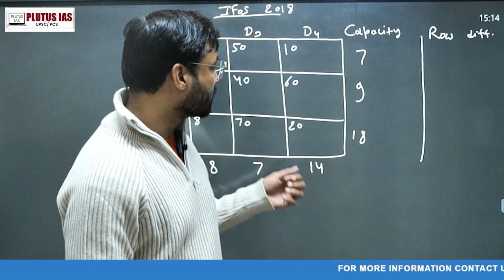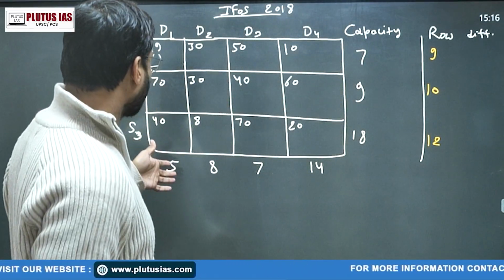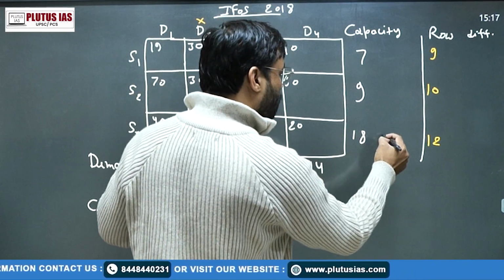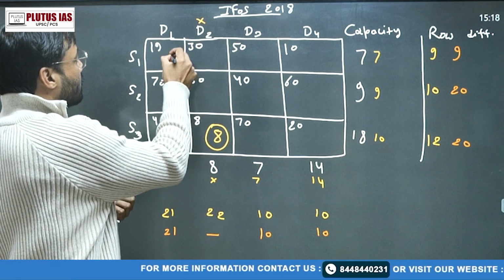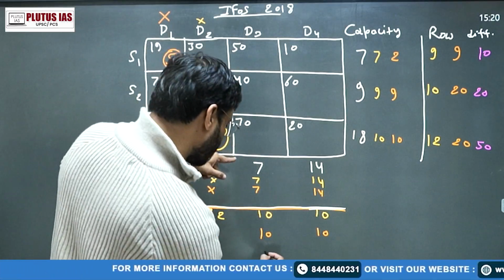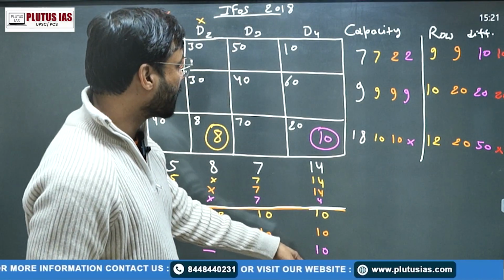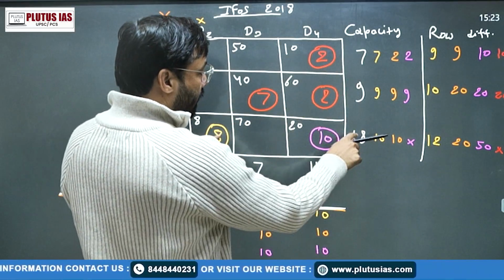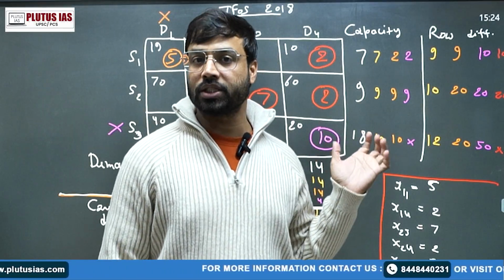Linear Programming Problem (LPP) Previous Year Questions (PYQ) | PLUTUS IAS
This video covers Linear Programming Problem (LPP) Previous Year Questions (PYQ) explained in a simple and exam-oriented way by Sharath Kumar Yadav.
If you are preparing for Class 12 Maths, Board Exams, CUET, Competitive Exams, or university exams, this video will help you understand Linear Programming concepts step by step.

✅ Topics covered in this video:

Linear Programming Problem basics

Graphical method

Feasible region

Optimal solution

PYQ detailed explanation

📌 This video is highly useful for last-minute revision and concept clarity.

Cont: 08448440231